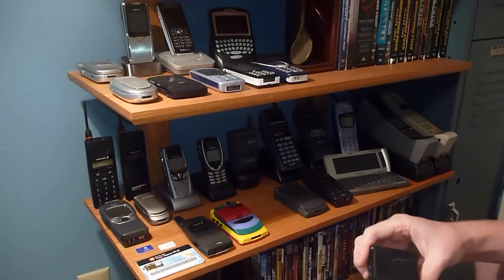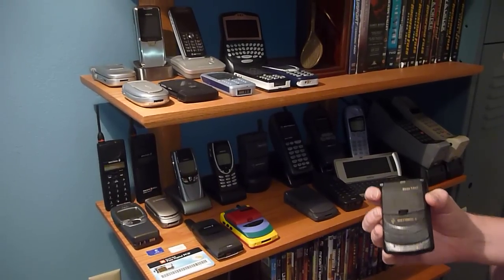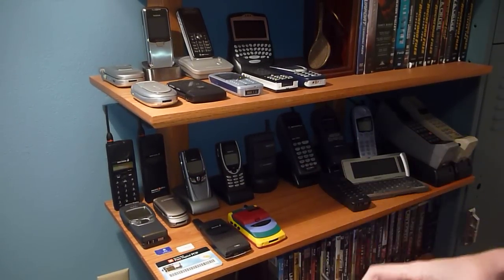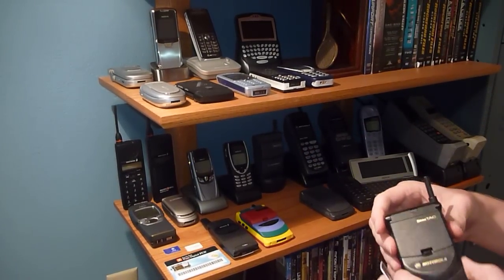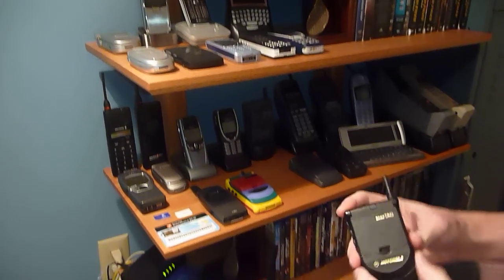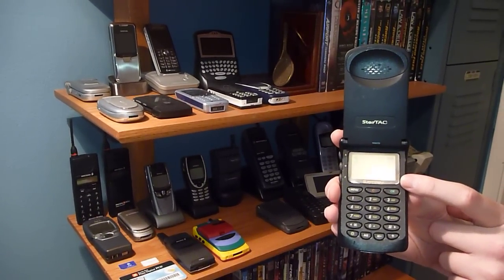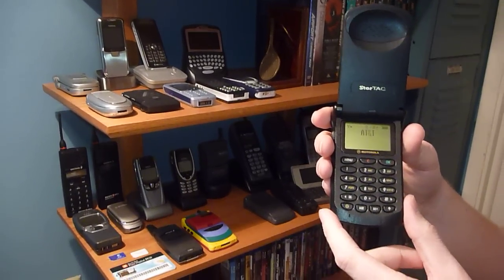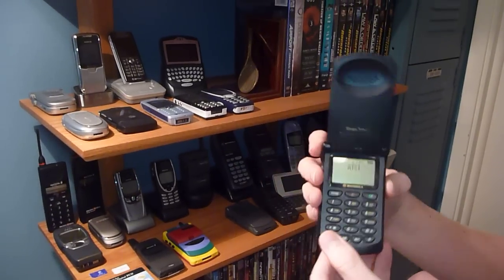Classic Cell Phone Collection Part 10: Black Motorola StarTAC 8000g 1996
I can unlock these phones and all of the older Motorola GSM models. I'm the only person who can get it done! Get yours working today like it did in the 90s.

Figured I'd do a quick video of my black 8000g because it's such a rare find. I have seen a bunch of 8000g's in my day and none of them except this have been black.